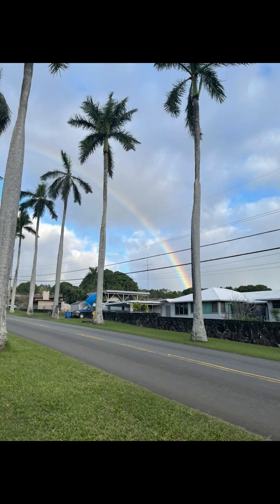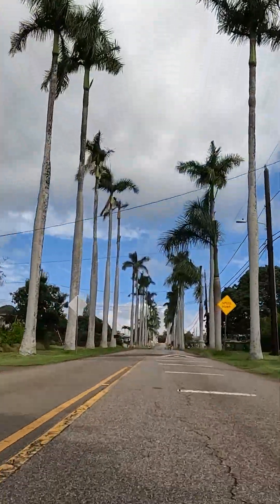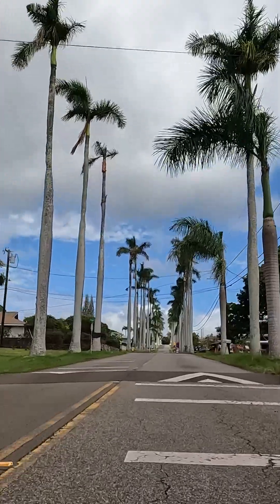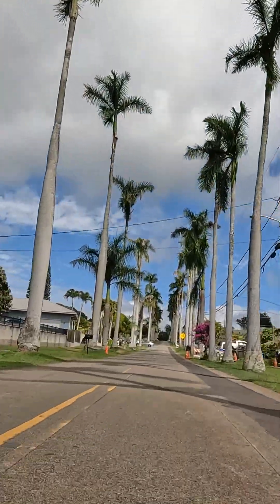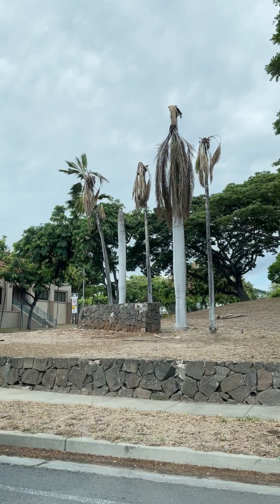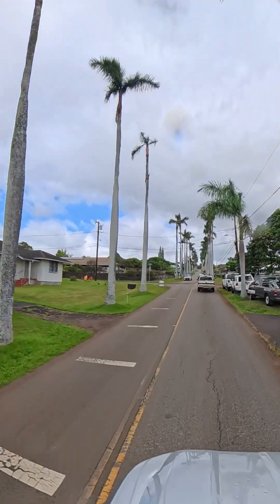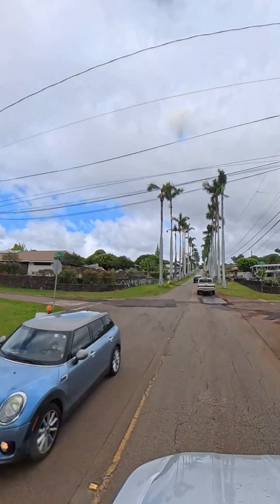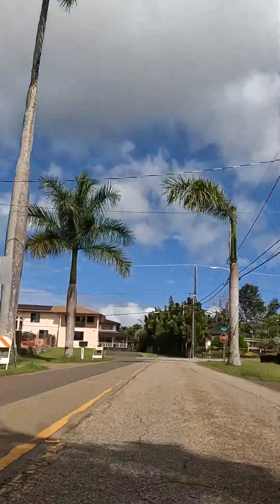Shocking Invasion: Coconut Rhinoceros Beetles Devouring Royal Palm Drive in Wahiawa! 🐛🌴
Watch as the notorious Coconut Rhinoceros Beetle (CRB) wreaks havoc on the iconic royal palms lining Royal Palm Drive in Wahiawa, Oahu, Hawaii. These massive, armored invaders are chomping through the heartwood, turning lush tropical beauty into a battleground. In this eye-opening video, we dive deep into:

The Damage Up Close: Gruesome footage of larvae tunneling through trunks and fronds – you won't believe the destruction!
CRB 101: What makes these beetles so deadly? Size, spread, and why they're a nightmare for Hawaii's palm growers.
Fight Back Strategies: Expert tips on detection, traps, and treatments to save your palms (on Oahu, freeze and dispose of dead beetles – no reporting needed!).
Local Impact: How this outbreak is hitting Wahiawa homeowners, parks, and the environment – and what you can do before it spreads further.

If you're a palm enthusiast, gardener, or just love Oahu's tropical vibes, this is a must-watch. The CRB threat is real and hitting historic spots like Royal Palm Drive hard – don't let it claim your backyard next!

Resources:

Report Other Pests: 643-PEST Hotline or 643pest.org